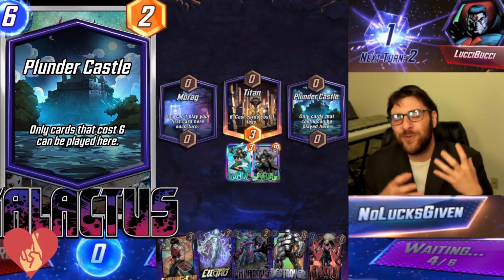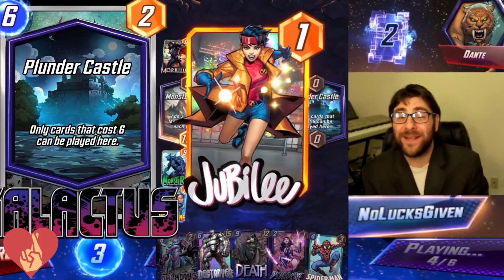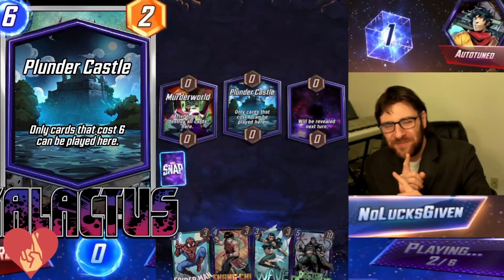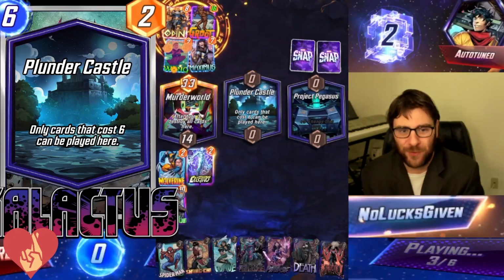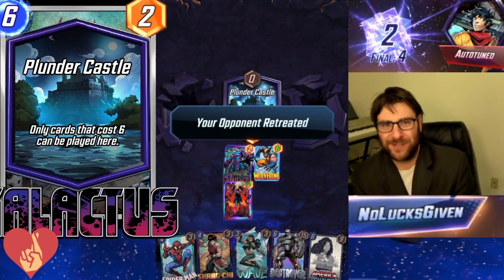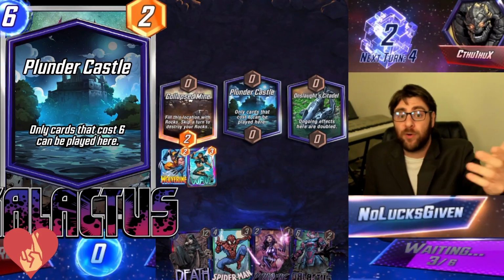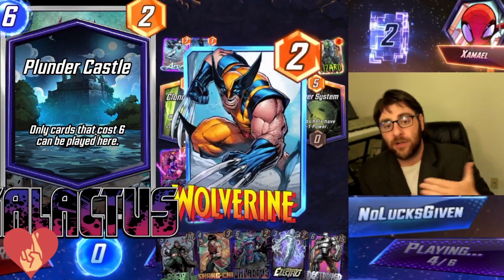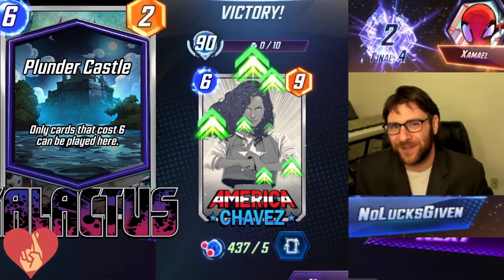Remembering Plunder Castle in Marvel Snap!